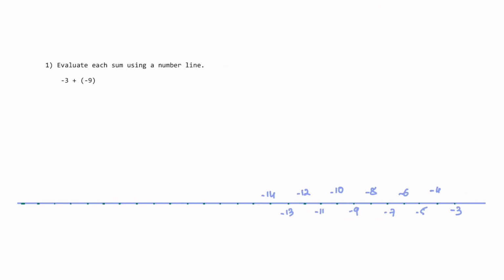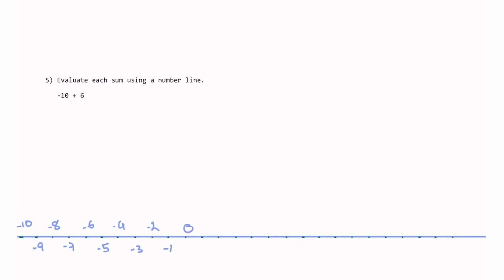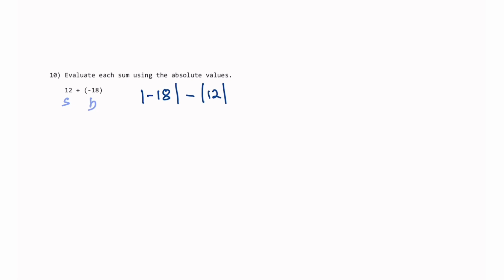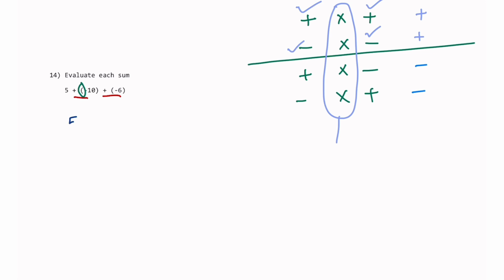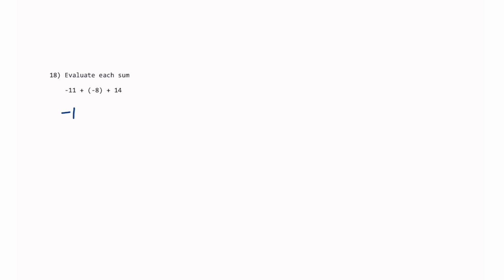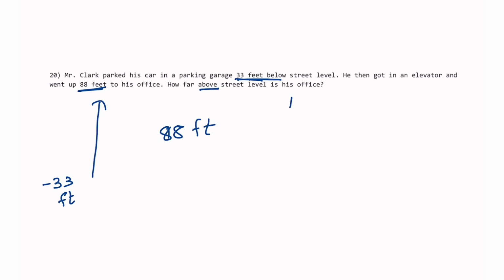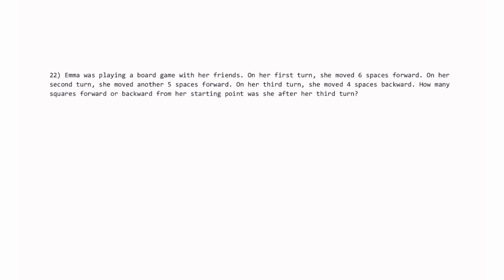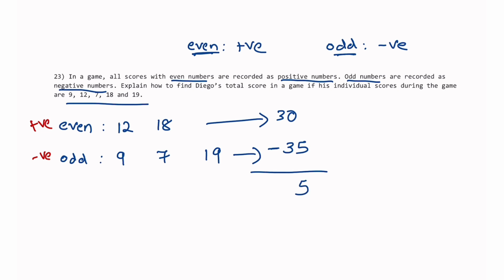1.3 Adding Integers - Independent Practice (Course:2A - Singapore Math)